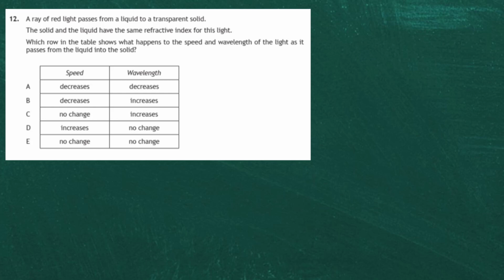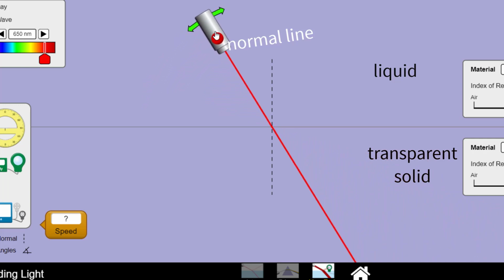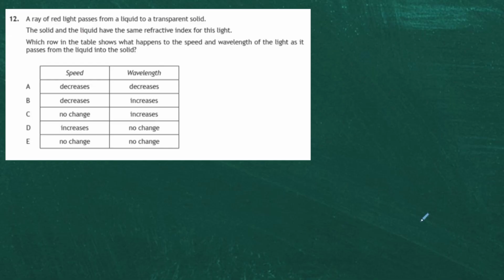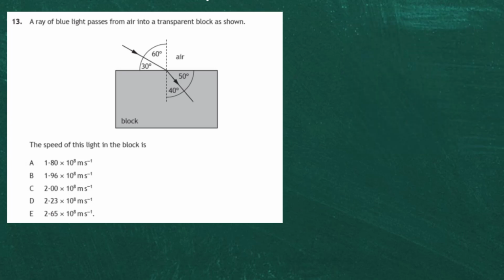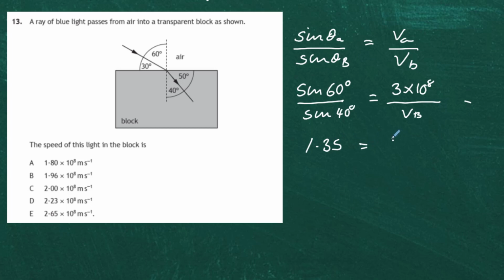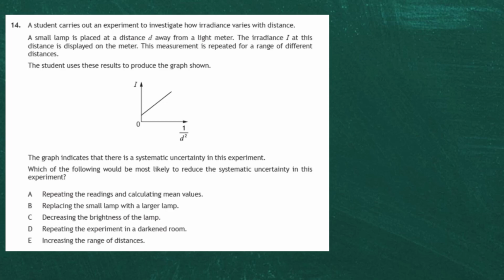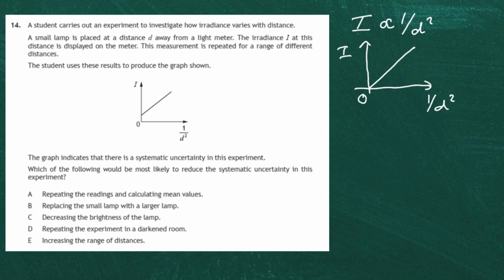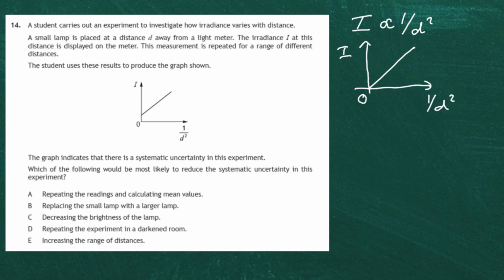2017 Higher Physics Section 1 Qs 12 to 14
The video solutions to questions 12 ,13 and 14 from Section1 of the 2017 Higher Physics Multiple Choice.
You can skip to a particular question as follows;

00:00 Question 12 Refraction
03:03 Question 13 Refraction
06:08 question 14 Uncertainties with irradiance law